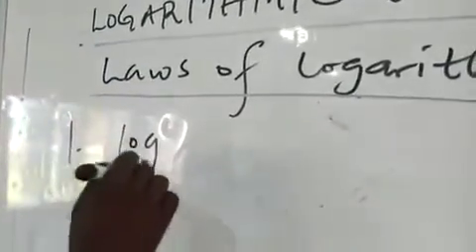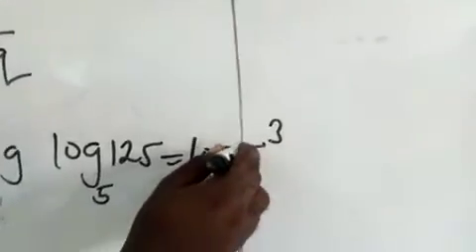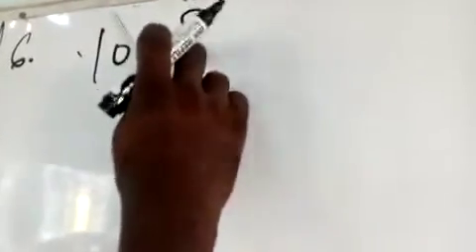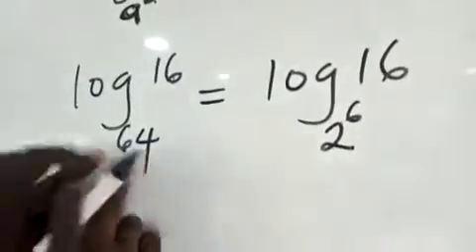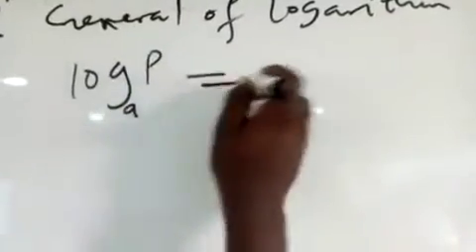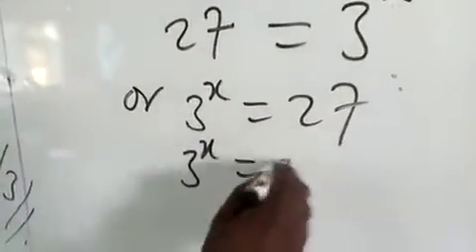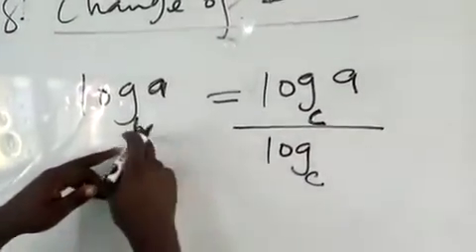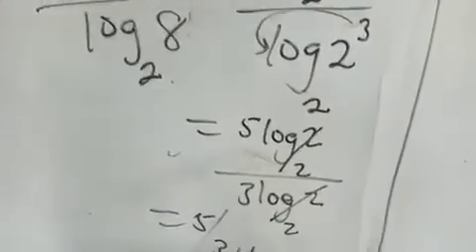LOGARITHMIC EQUATION- SERIES 2